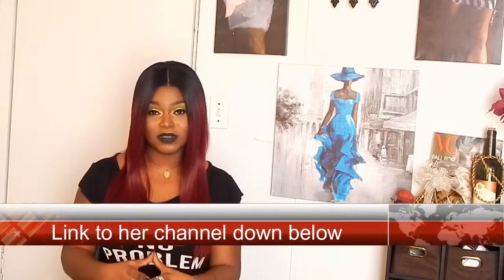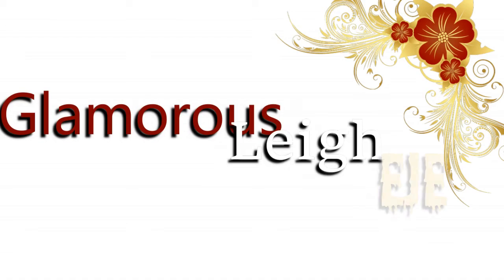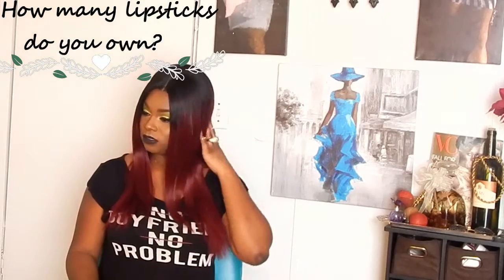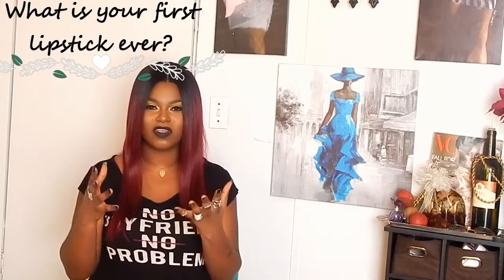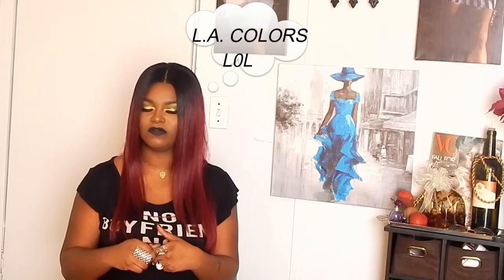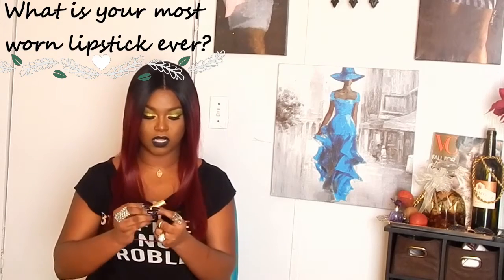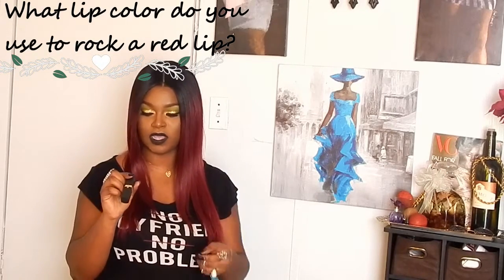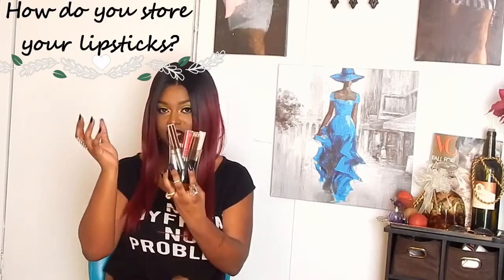Lipstick Tag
NEW Maybelline Fit Me Foundation Matte + Poreless